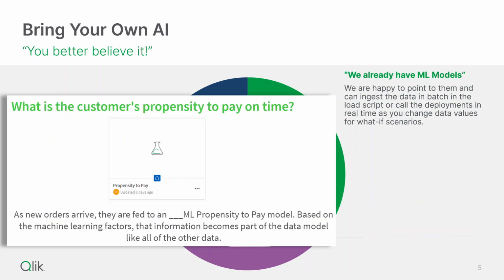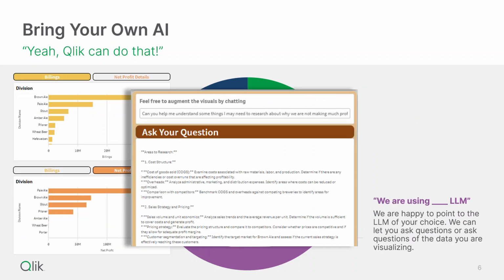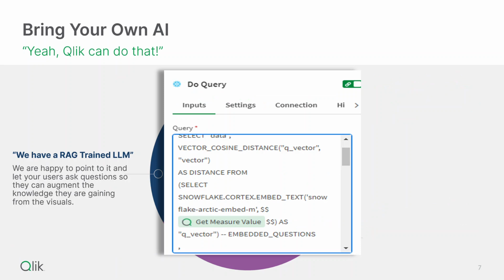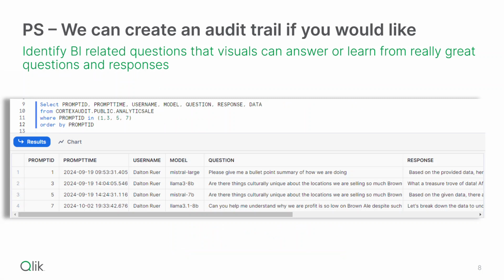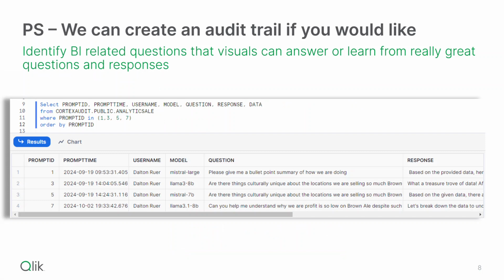Bring Your Own AI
While Qlik offers a lot of ai for you, it's absolutely ok if you want to bring your own to the party.

We can absolutely integrate that ml model into your Qlik Sense applications. Need to run a batch for lots of predictions --- we can do that. Need to run it in real time so end users can play what-if-scenarios --- we can do that.

That new fangled llm with 80 gajillion billion parameters you love using --- we can let you pass your prompts right from the same screens you are visualizing your data from, and will pass the data if you wish, so that users can augment their already high analysis IQ.

Oooh you are all fancy and have a rag trained Large Language Model and you need that tied into your applications --- we can do that.